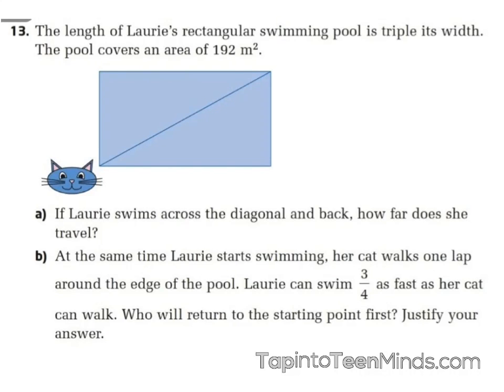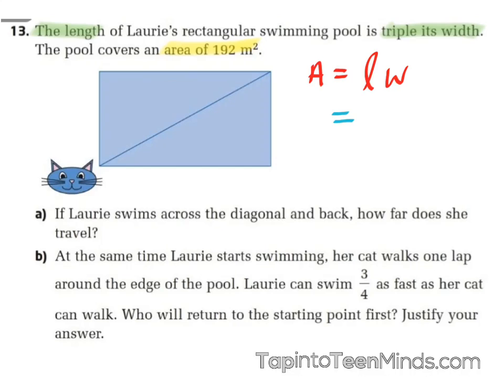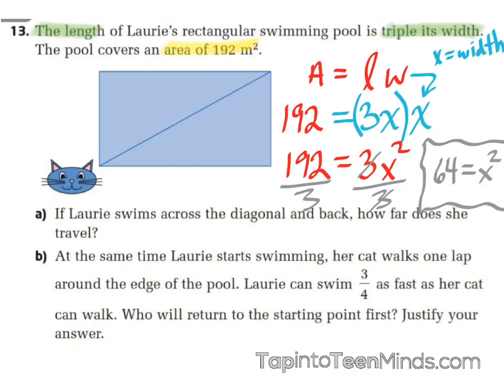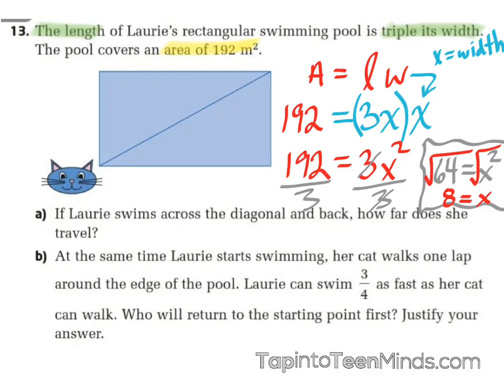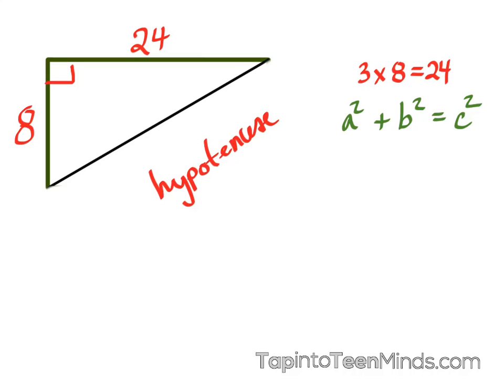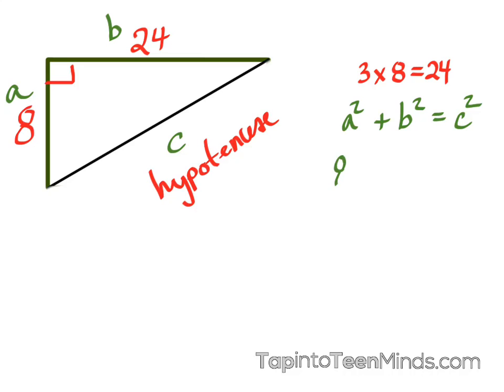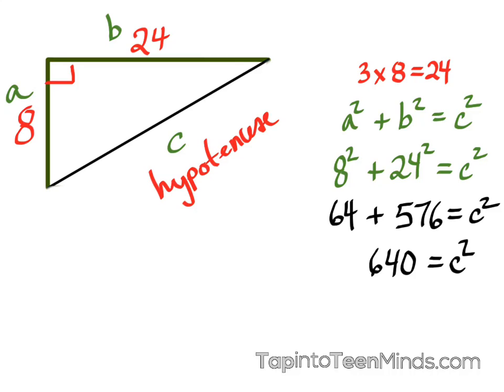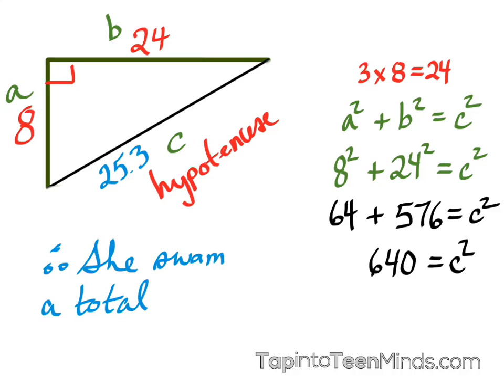3.6.R - Solving Word Problems by Creating Equations - MPM1D Grade 9 Math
Solving Word Problems by Creating Equations from Sec. 3.6.R - Unit 3 Review - Solving Equatons.